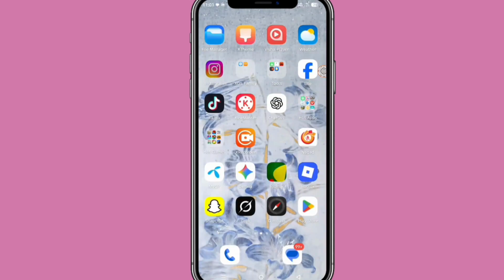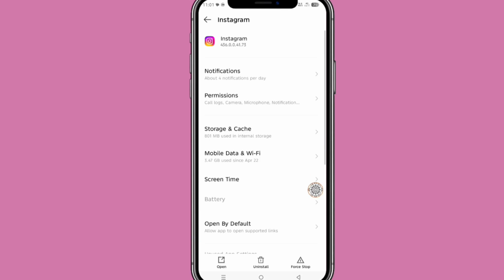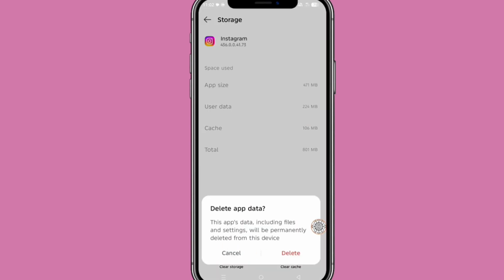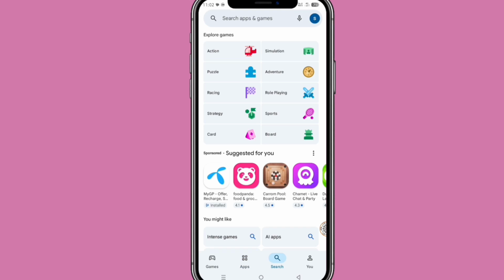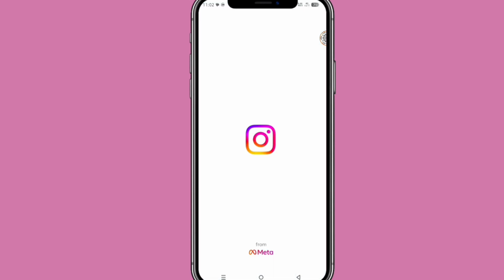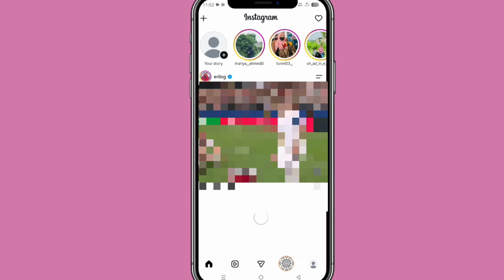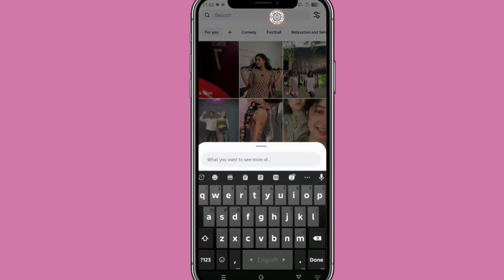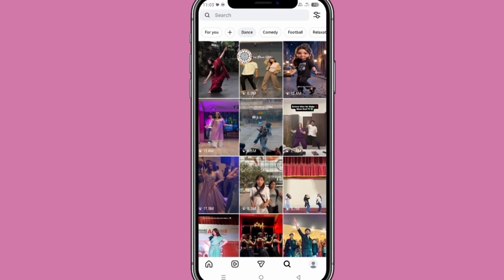Instagram Add Topic Option Not Showing Problem 2026 || New Update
Instagram add topic option Not showing problem 2026